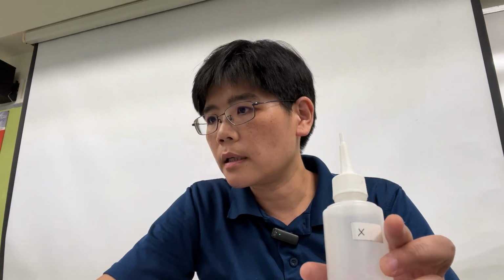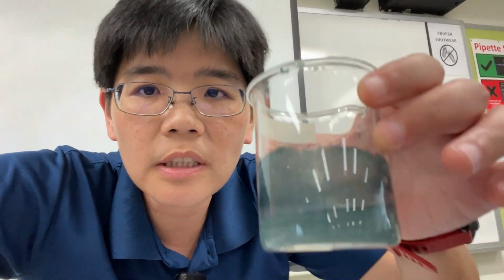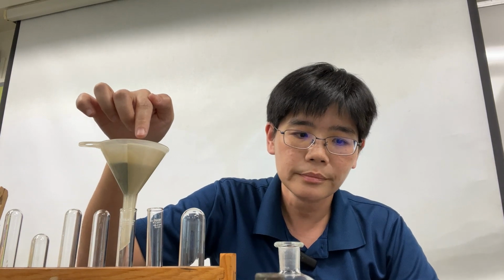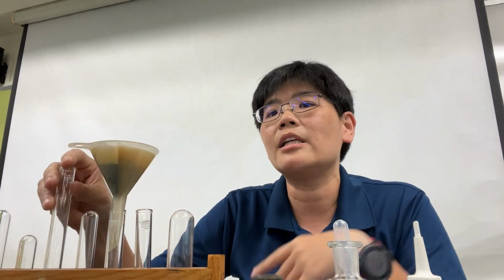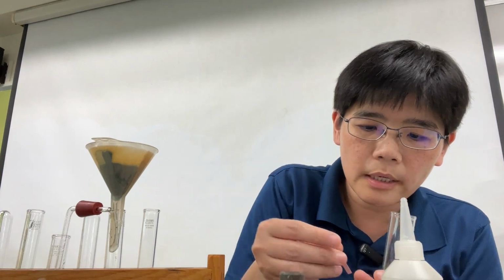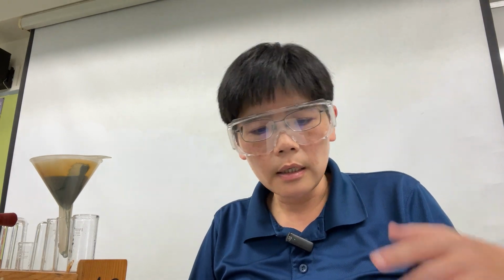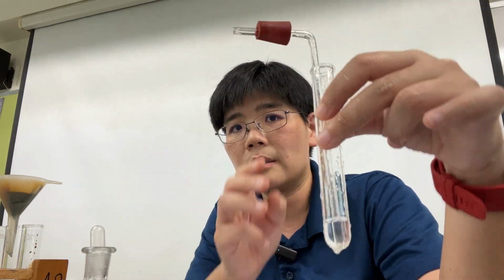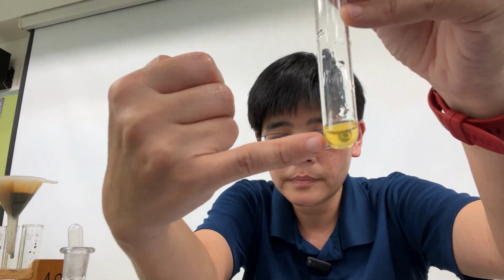2017 sci(chem) paper 5